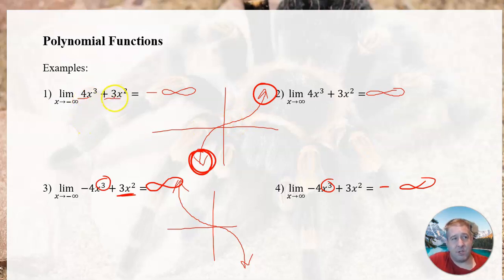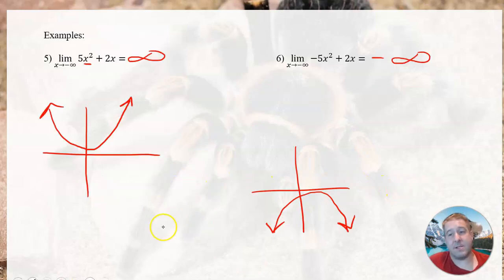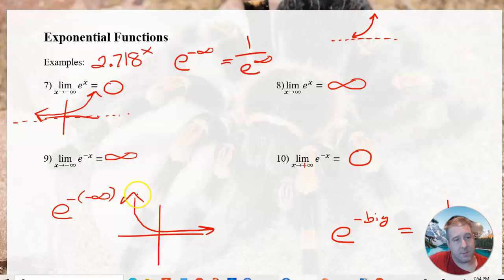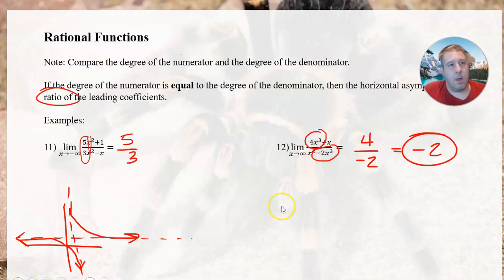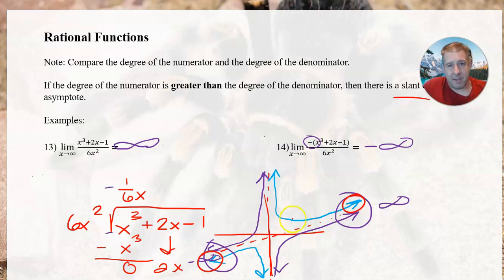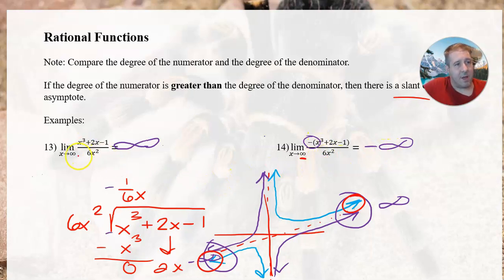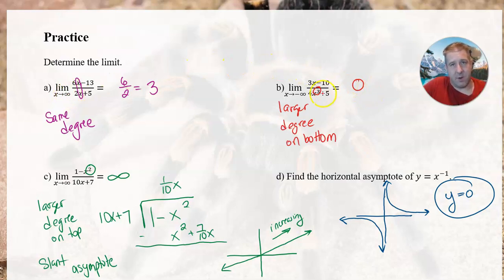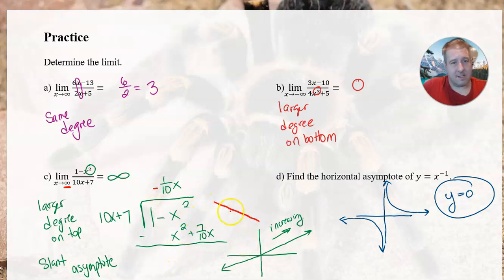Calculus AB - Unit 1 Day 6 - Limits with end behavior